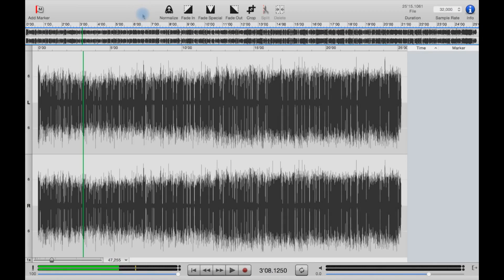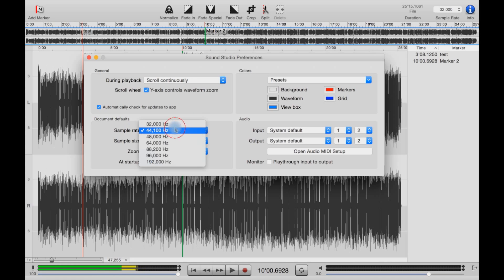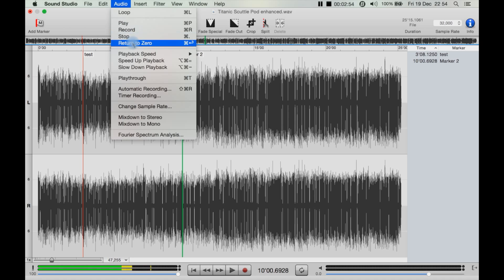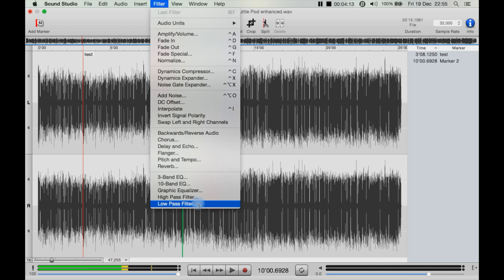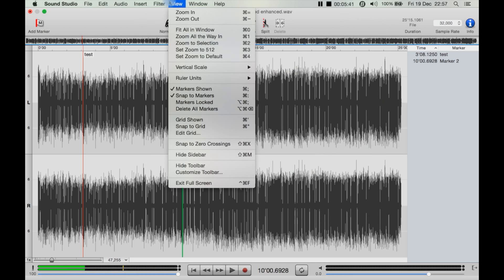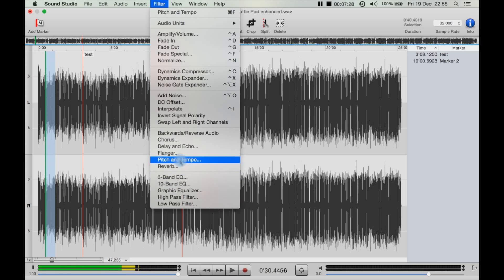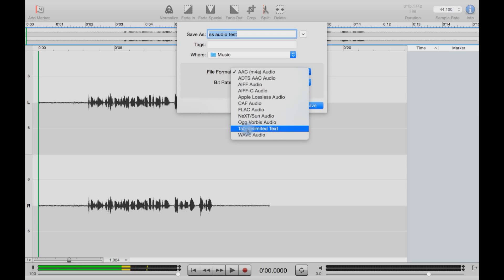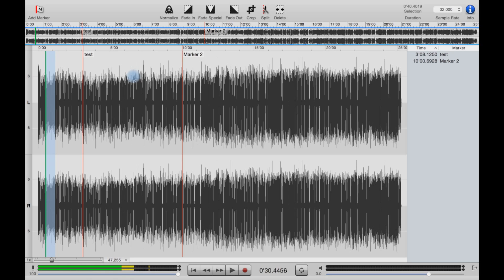Sound Studio 4 for Mac: Review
Review for the audio editor for mac Sound Studio 4.
"Digitize audio, make live recordings, and apply digital effects with ease." with professional quality recordings.

Version: 4.7.5

Price: £20.99 (with VAT)

Thanks to Felt Tip Software for making this review possible.